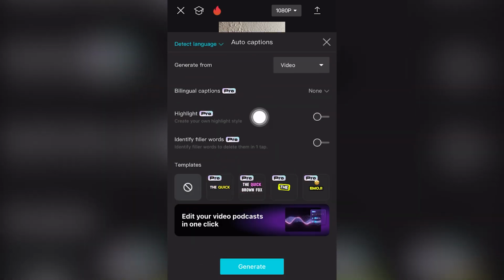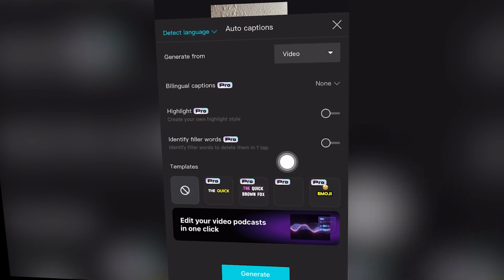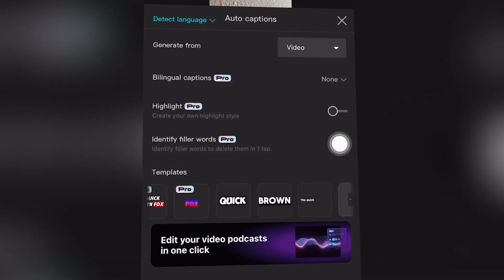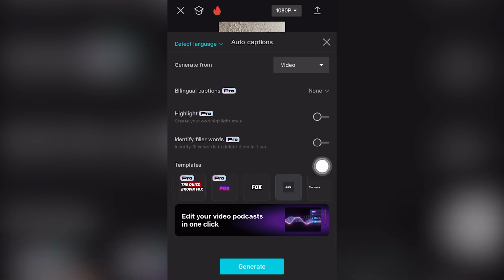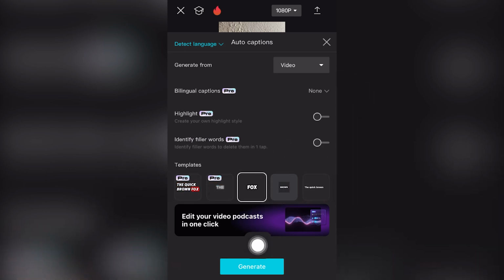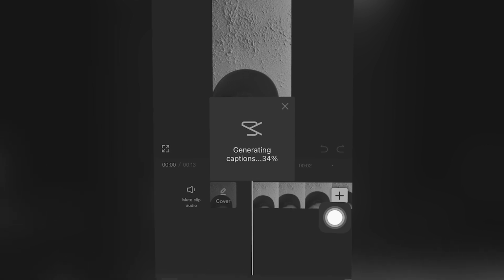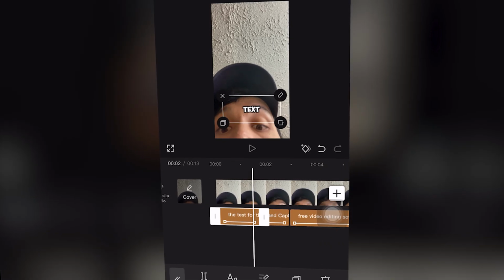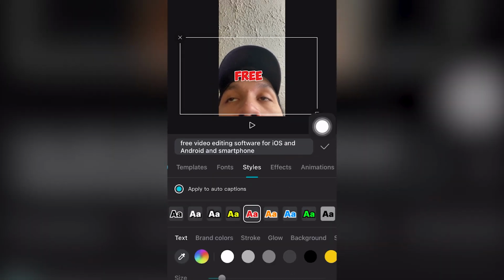Auto Transcript Text Capcut Mobile Tutorial (2025)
In todays tutorial I will show you how to add auto/automatic transcript text in CapCut mobile or adding auto transcription auto text transcript with free online video editor editing software and program CapCut mobile for smartphone android and iPhone devices online completely for free.